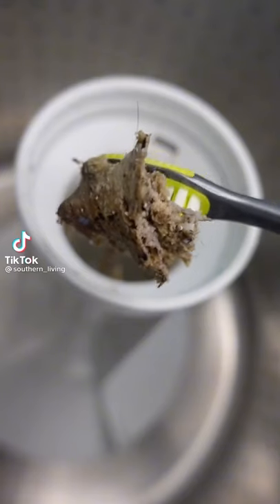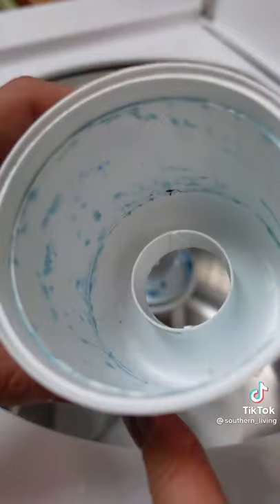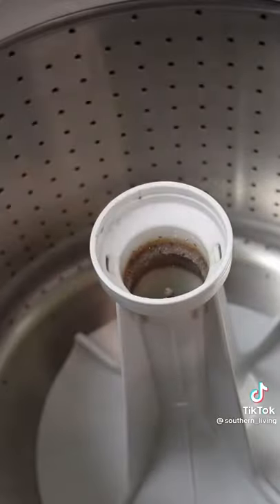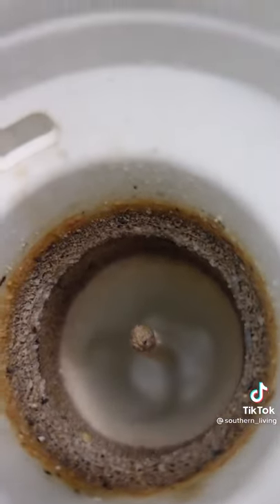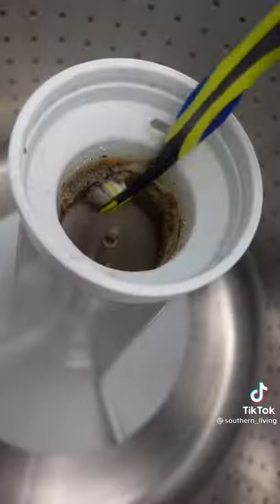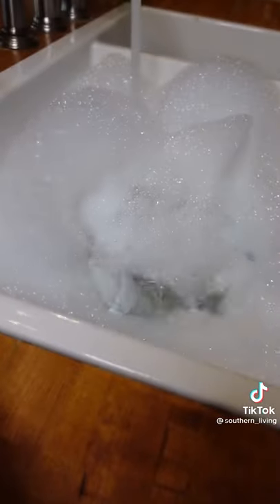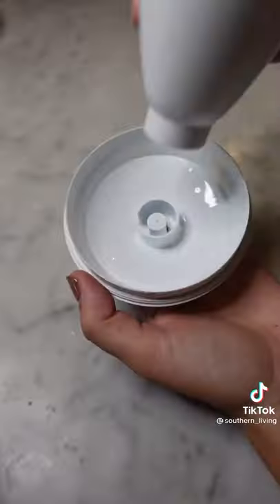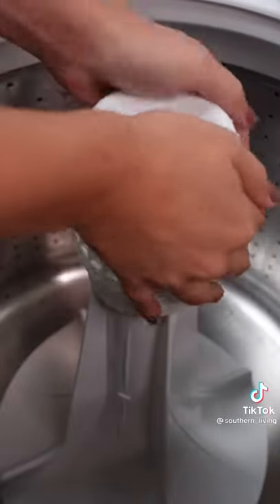Do You Wash Your Washing Machine?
Did you know you are supposed to wash your washing machine? Sounds funny right?! You should regularly clean your washing machine to remove excess residue, lint, and even caked on fabric softener.